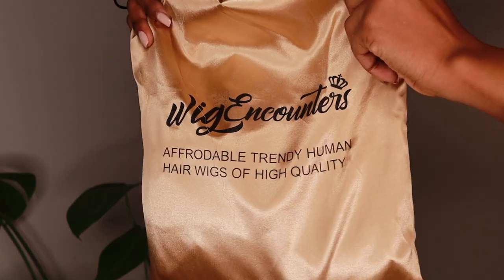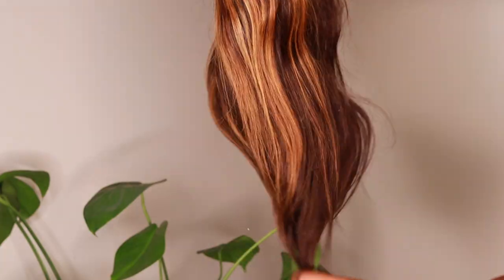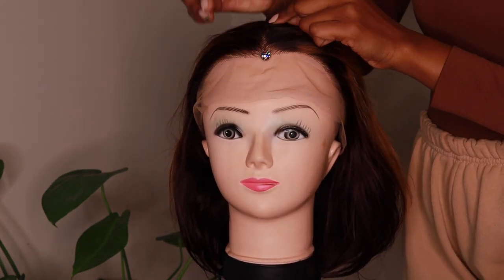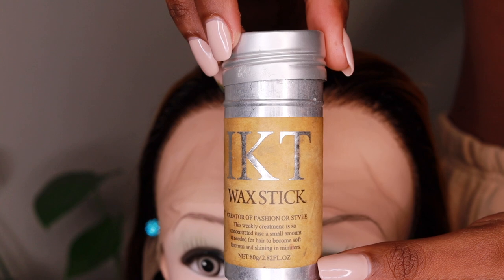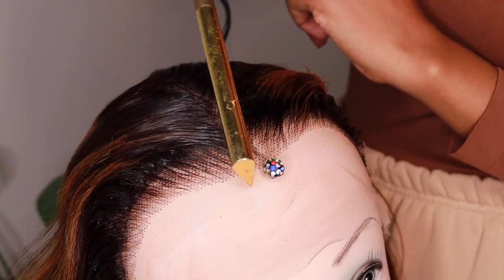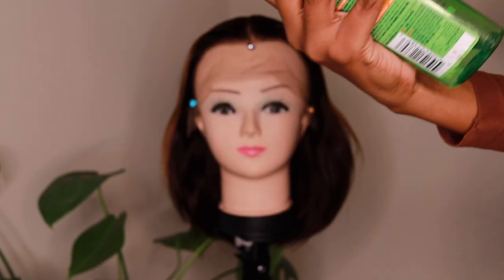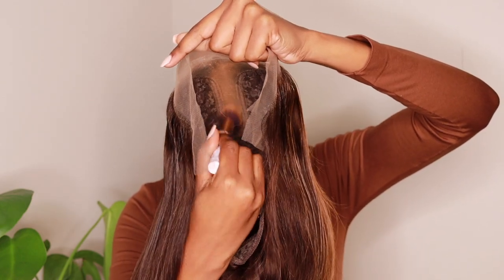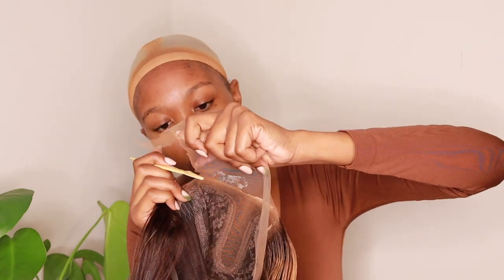Brown Highlight T-Part Wig Ft. Wig Encounters | South African YouTuber | Kgomotso Ramano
Hey lovelies 🌸🌸

The wig I'm wearing in this video is from WIGENCOUNTERS:
Hair code: CCW713-1
Hair Type: Brazilian virgin hair
Hair Color: The same as the picture
Hair Length: 12 inches
Hair Density:180% density

Cap Construction: upgraded 13*4 Lace front cap wig cap (larger parting space than 13*5 T-PART wig cap)

XOXO